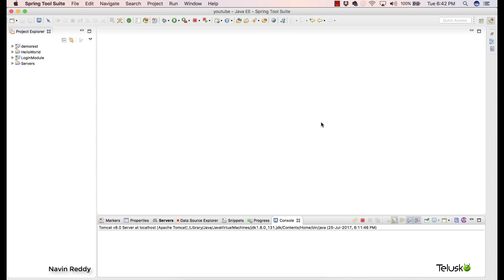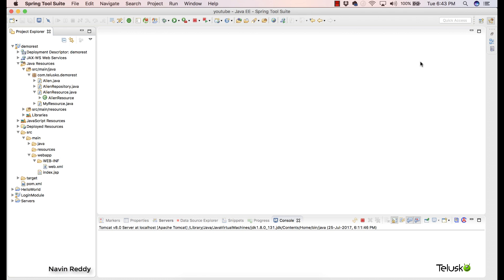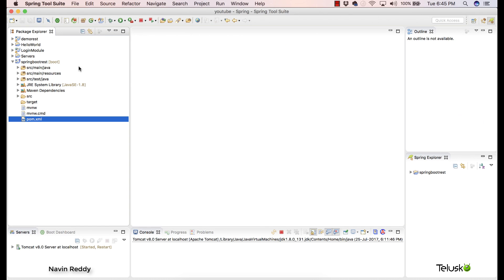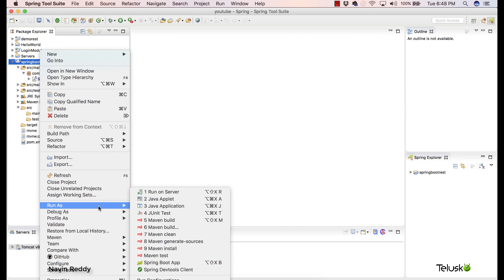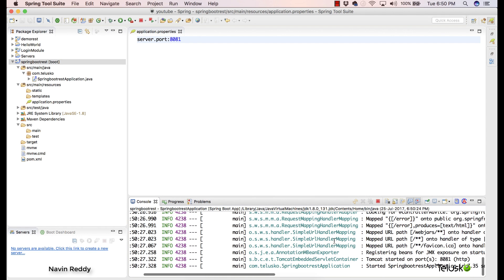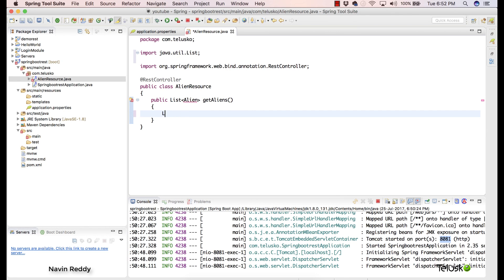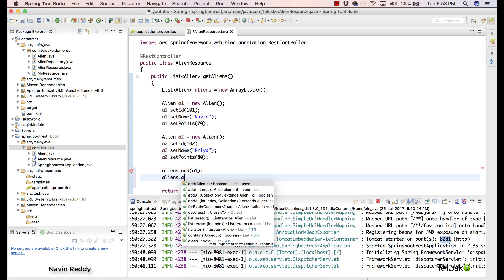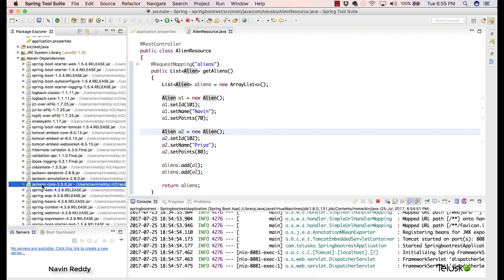#17 RESTful Web Services | Spring Rest | Spring Boot Example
In this video we will see Spring RESTful Webservices example.

We will also see :
What is Spring Boot
Why Spring Boot
Create Spring Boot webapp project
or Spring Boot REST project